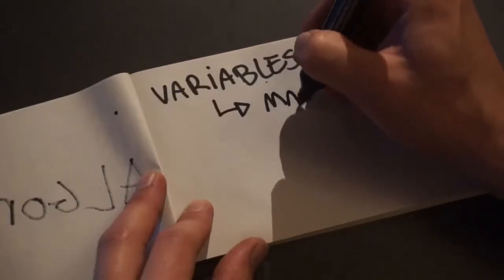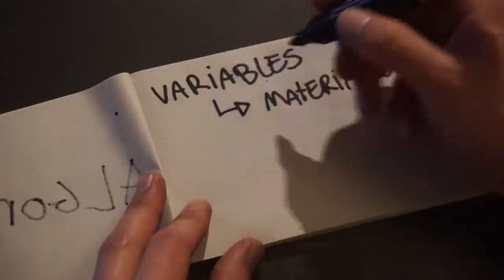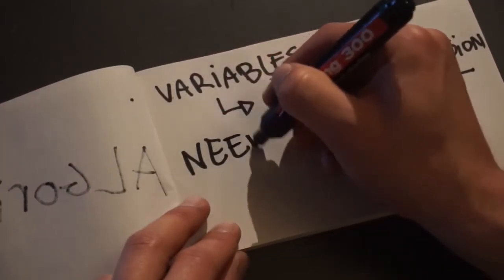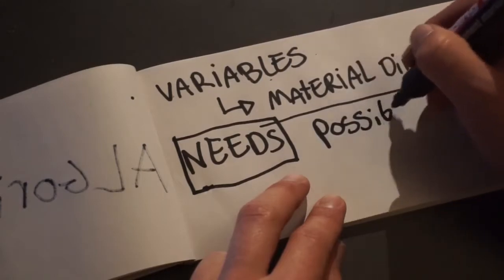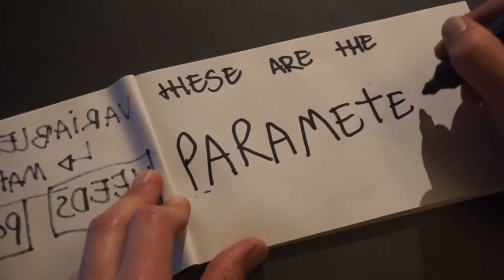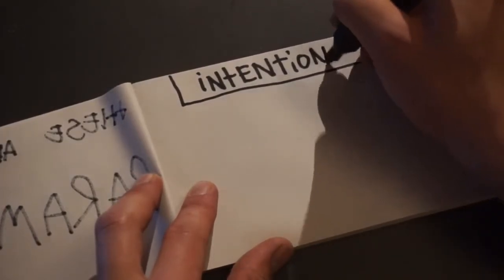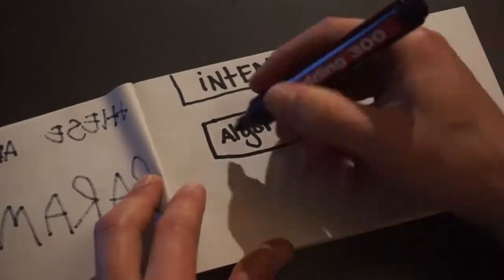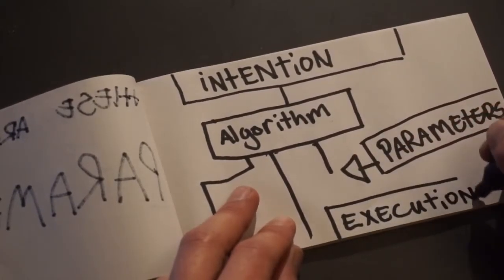Non Object Design / Studio Warnshuis